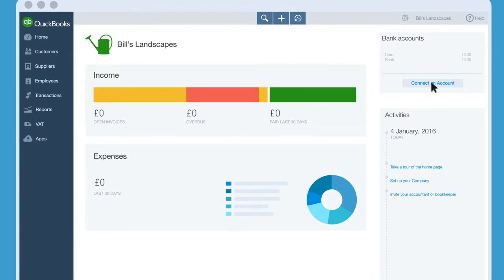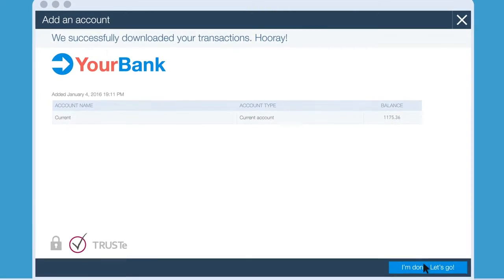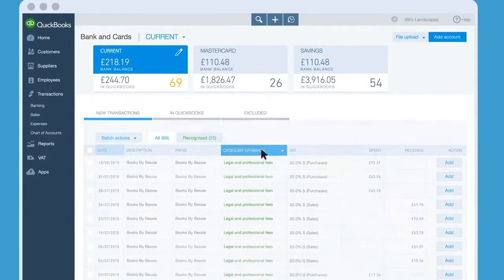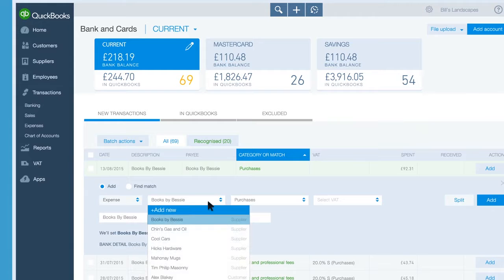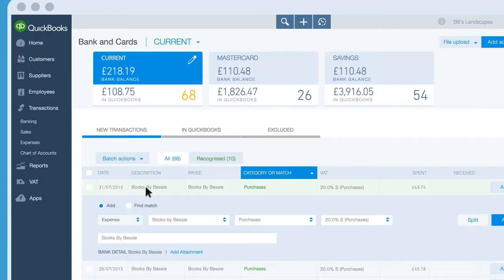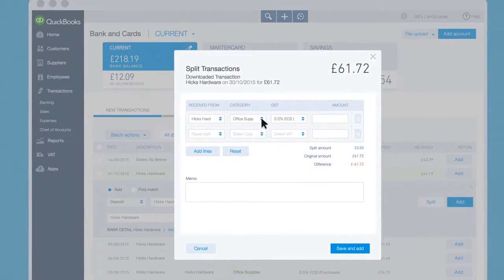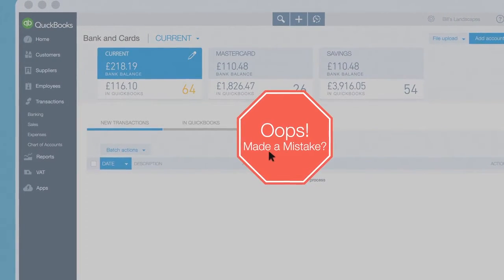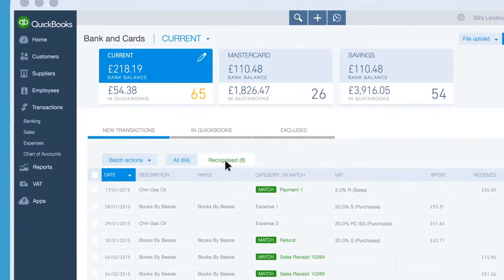How to Connect Your Bank Accounts to QuickBooks Online